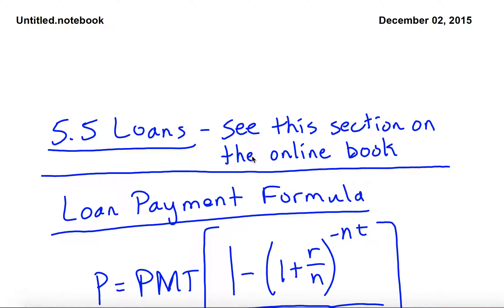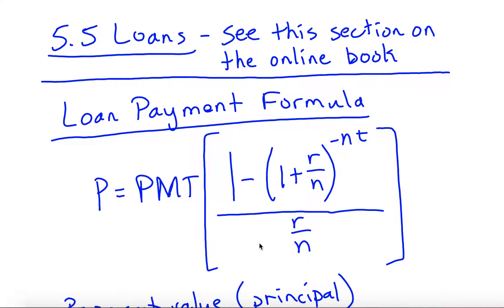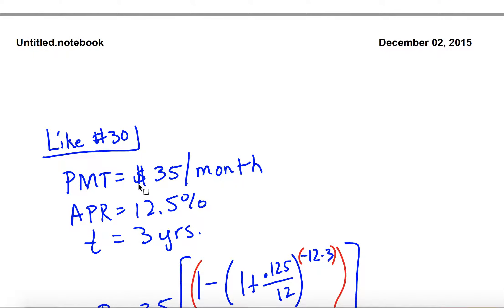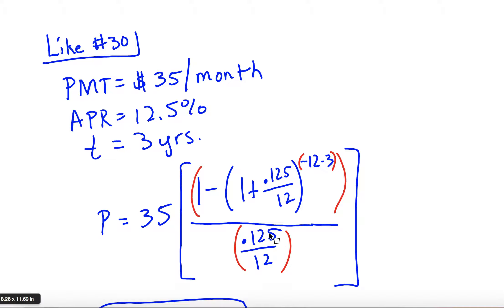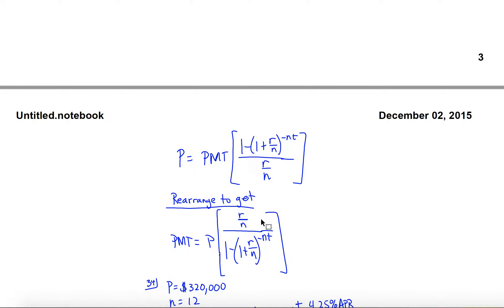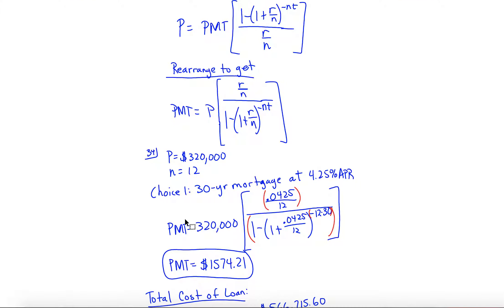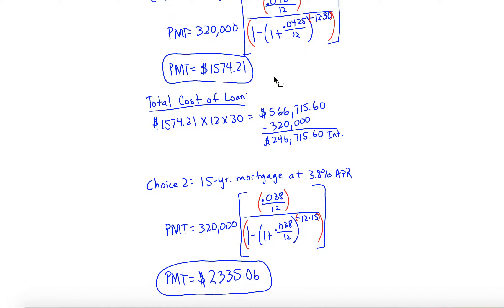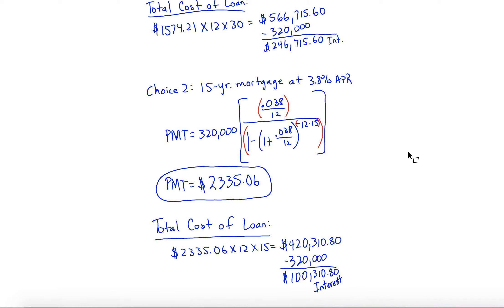Loan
This video shows how to calculate your payment for a loan.